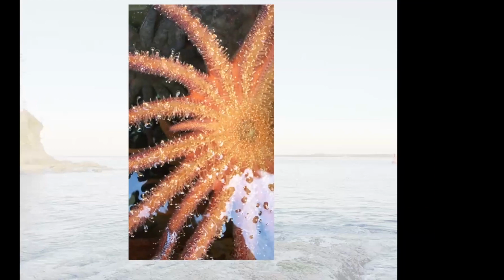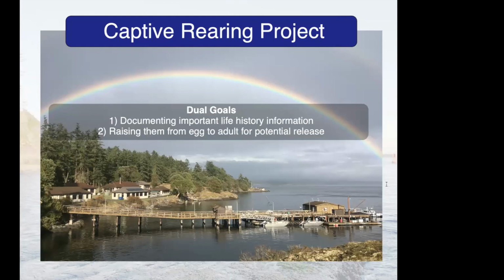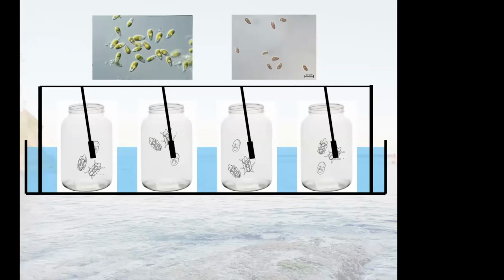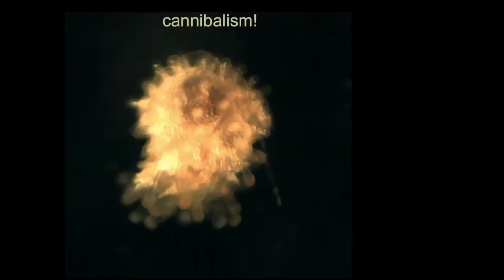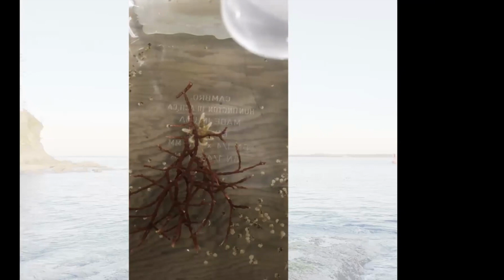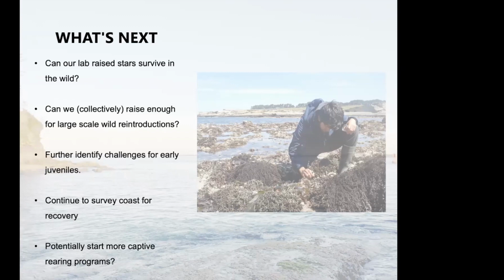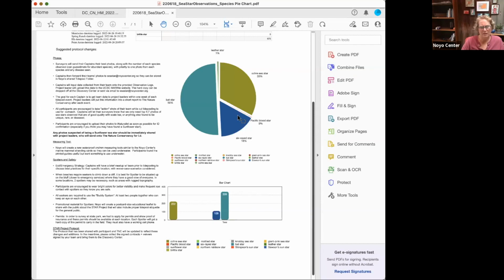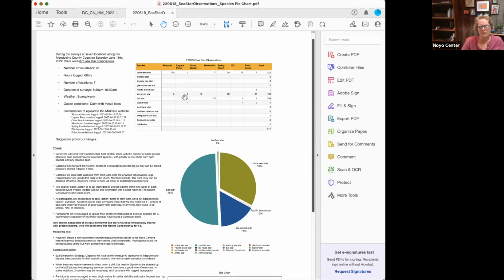Science Talk: Sunflower Sea Stars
The life history and captive rearing of the Sunflower Sea Star, Pycnopodia helianthoides. Guest presenter: Michael Brito